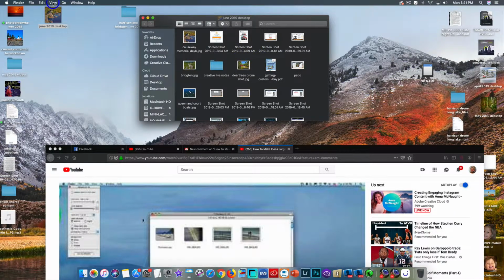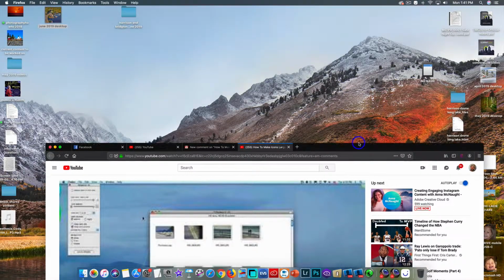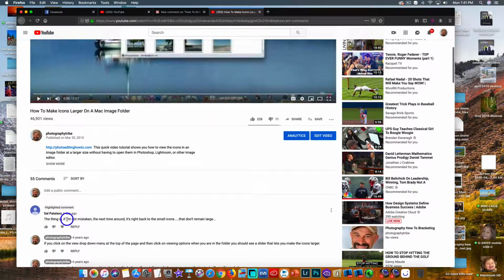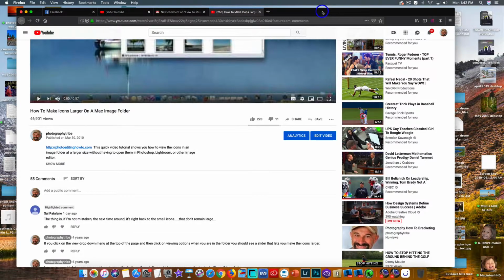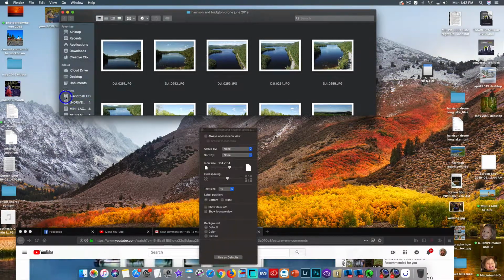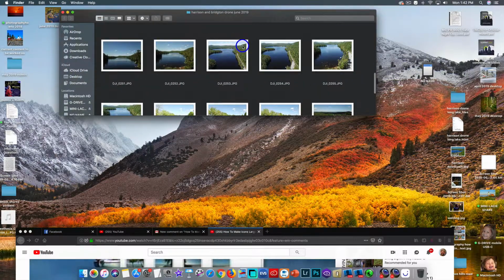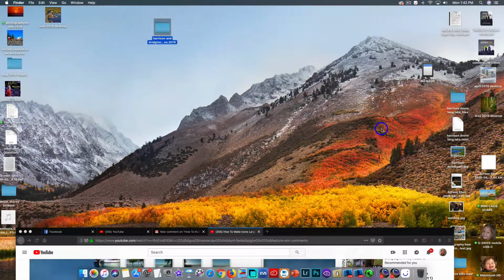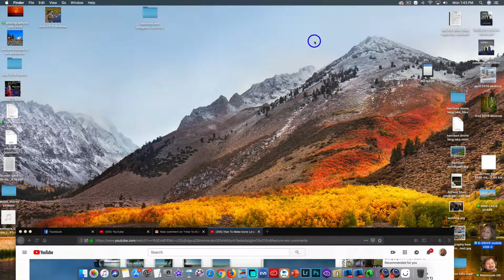How to make icons larger on a mac image folder update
This quick video tutorial shows you how to view the icons in an image folder at a larger size without having to open them in Photoshop, Lightroom, or other image editor.